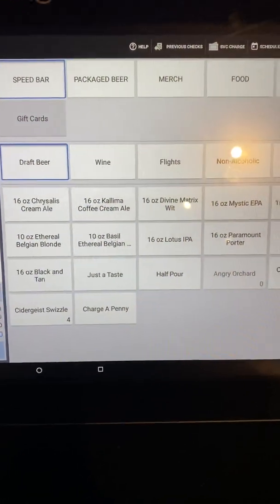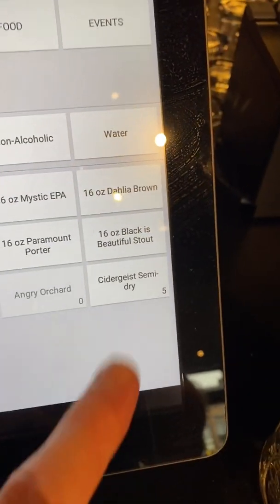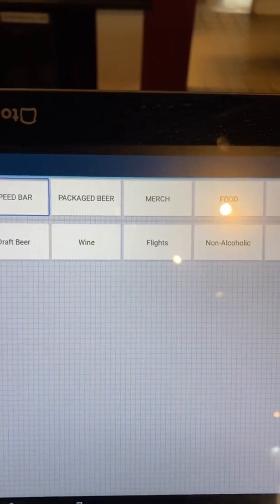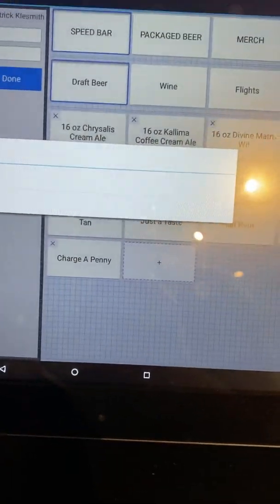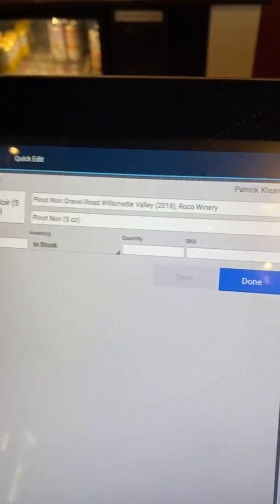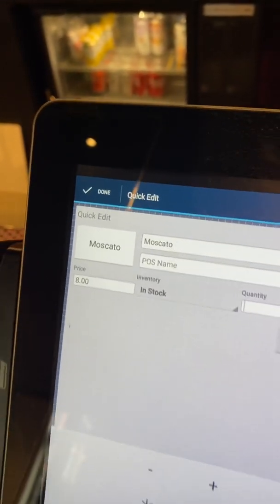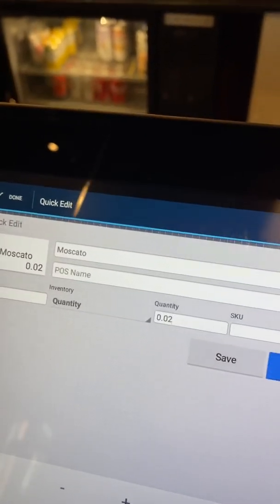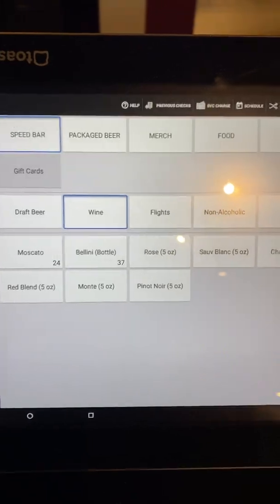O.T.N.11 Toast Training Quick Edit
Rev 00 10/20/2020 Toast Training for Quick Edit, Edit Quantity, and Out of Stock